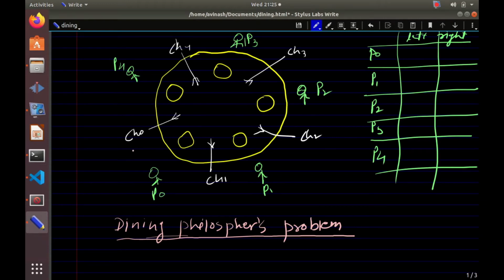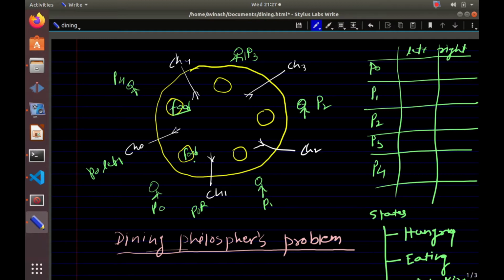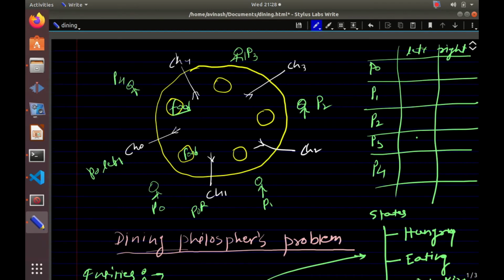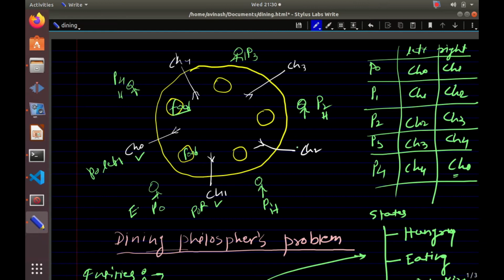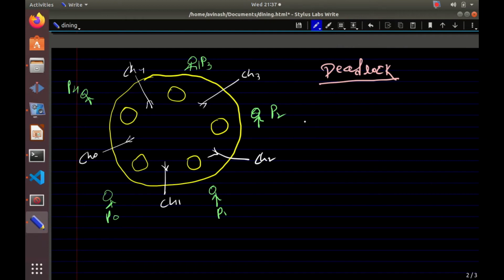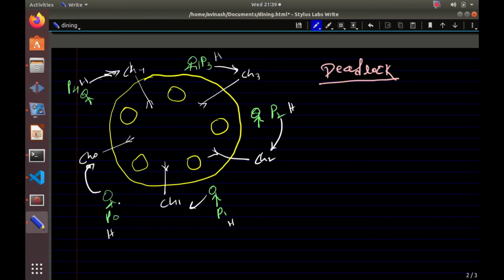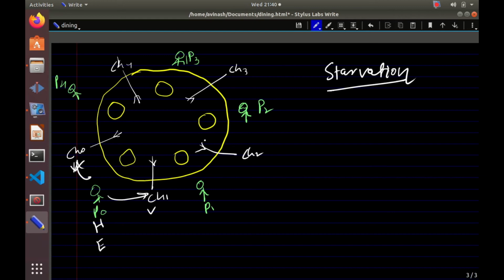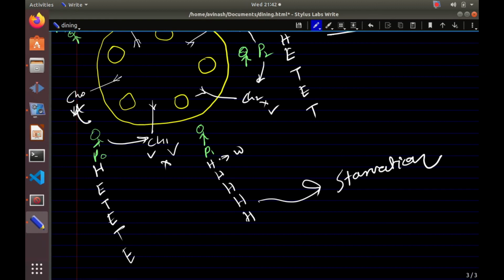Dining Philosophers problem in operating system